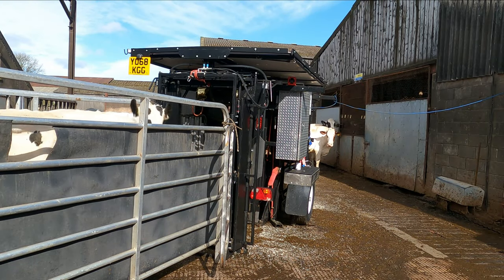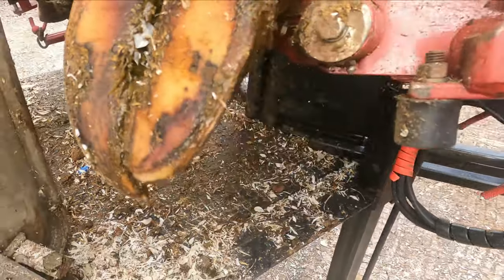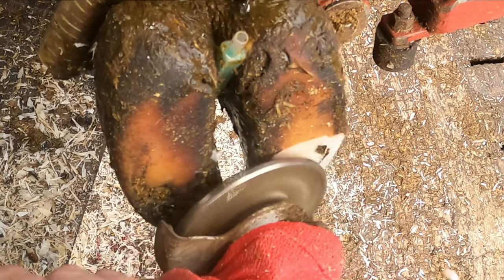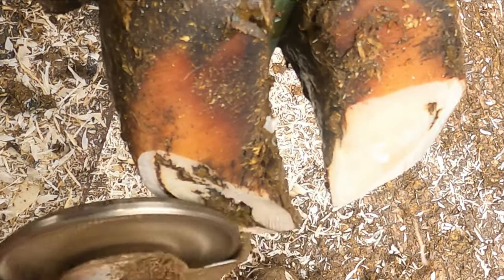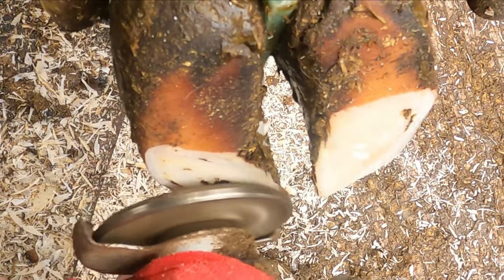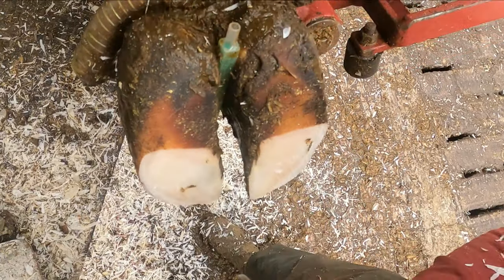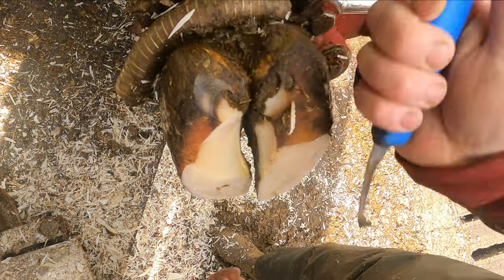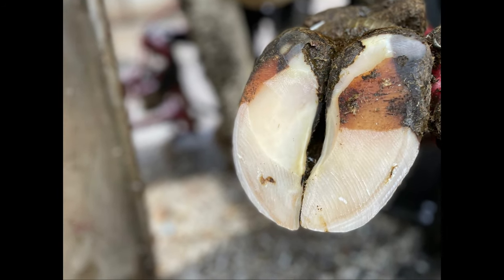COW hoof RESTORATION...HUGELY SATISFYING TRIM.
Routine trimming this cows over grown cows hoof. Really satisfying to trim this cow, correct her foot angle and re balance her claws.